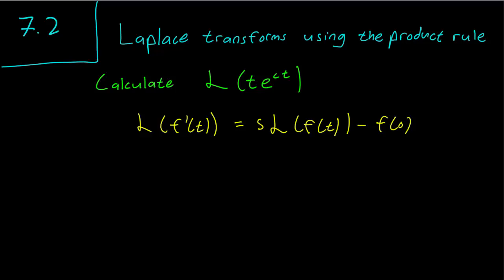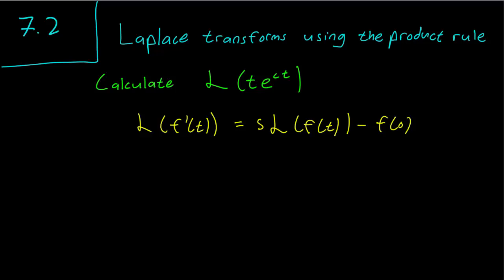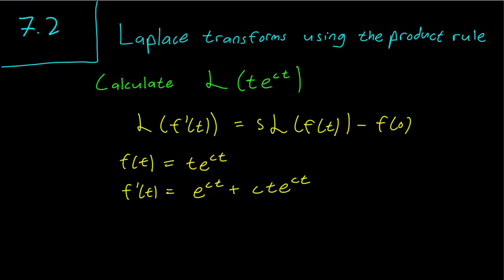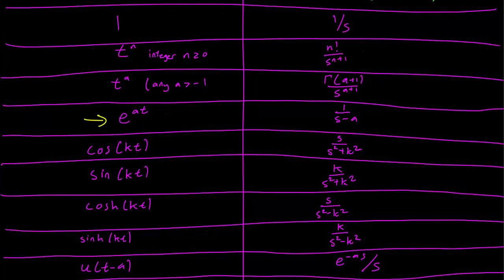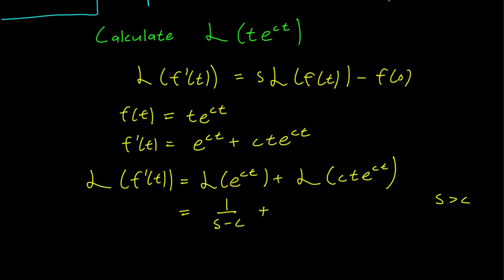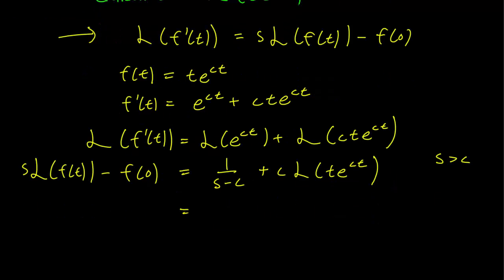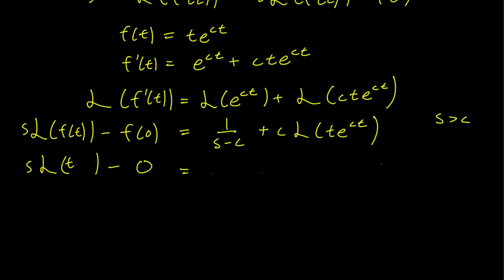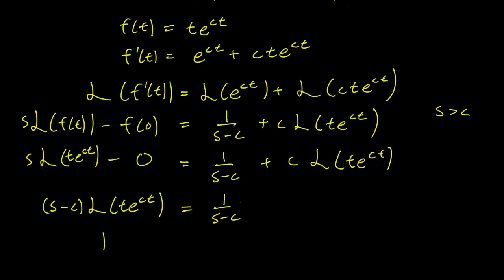7.2 Laplace transforms using the product rule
We work out an example of using the product rule to calculate Laplace transforms